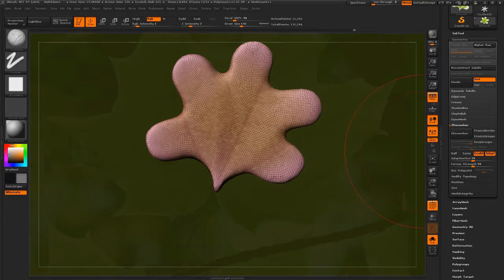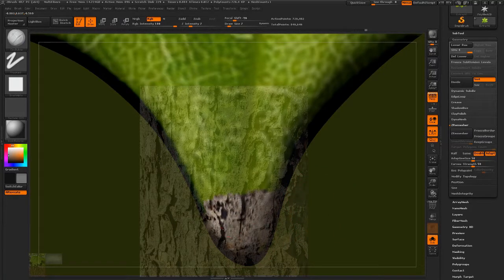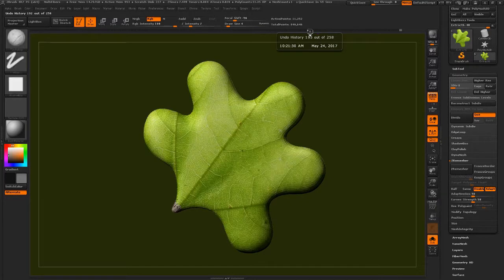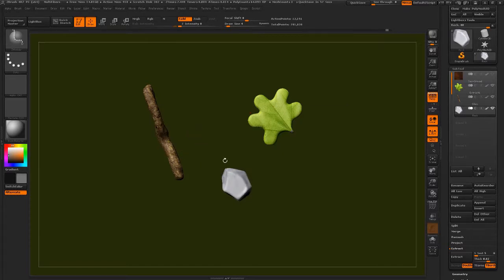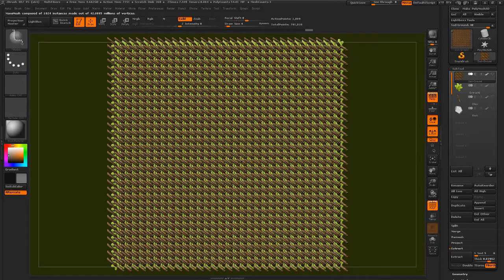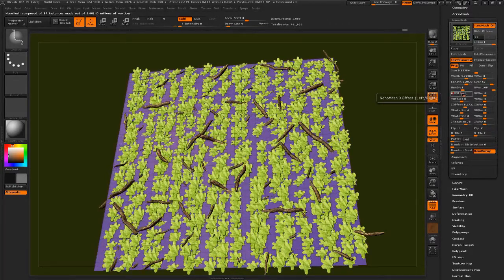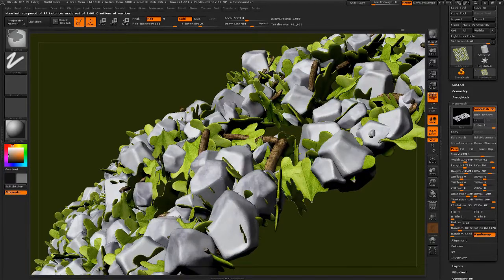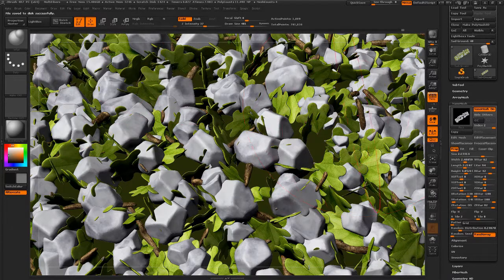Daily Zbrush4R7 Creating and Using Textured NanoMesh Brush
Today I am creating several Insert Multi Mesh Brushes and placing really high-end textures on several of them only to create an Insert Multi Mesh Brush with Textured items that I use to make my own Forest scene...